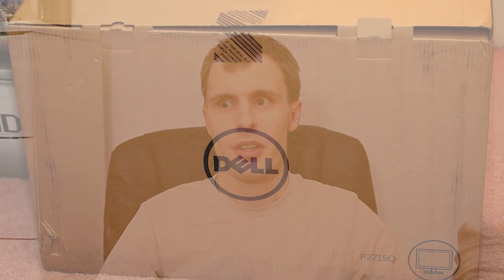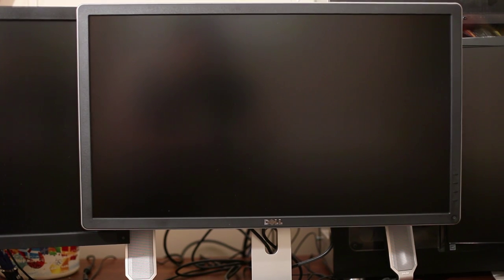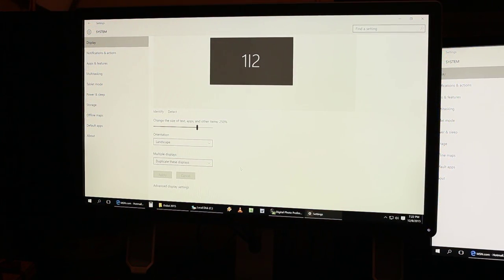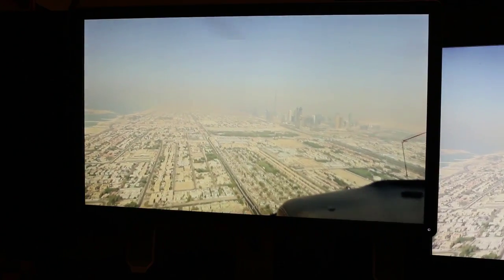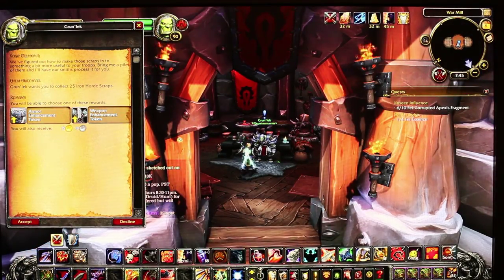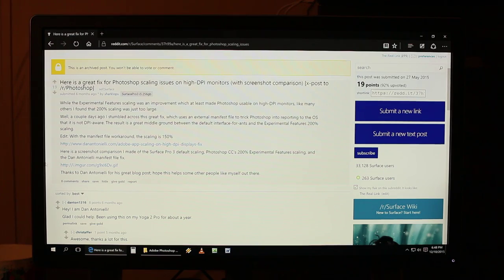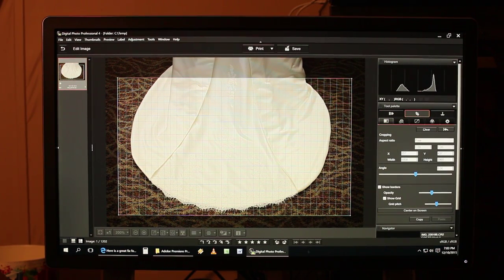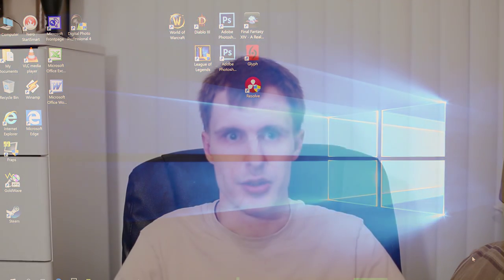Dell P2715Q and Samsung U28E590E 4K Monitor Comparison Hands-On Review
Hey guys, Doug here.  After some days spent testing out two 4K computer monitors, here is a relatively indepth video comparing my hands on time with the Dell P2715Q and the Samsung U28E590D.

  Since my wide angle lens was out for servicing, I was apparently a little off focus using my 50mm lens for the distance I shot at for some of the overviews but the audio remains valid.  Using both monitors was fantastic and certainly something I’d recommend should you have the system power to drive the screen(s).

  Editing photography on them is fantastic.  Gaming can be a mixed case depending on your particular title of choice – some games scale up perfectly fine, others may need tweaks or simply not support such high resolution at this time.

  In case you’d rather skip ahead:

Intro – 00:00
P2715Q Calibration Chart – 02:50
Windows Desktop – 06:00
Photo Editing – 11:13
Panel Shifting – 13:15
Gaming – 15:00
Manifest Scaling Fix – 16:35
Conclusion – 21:23